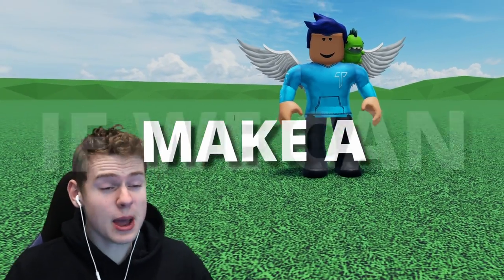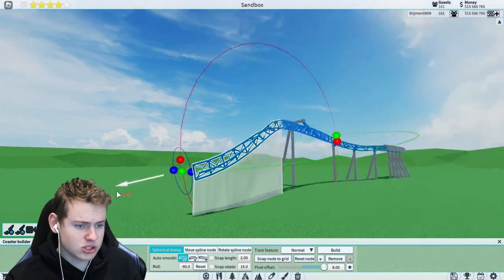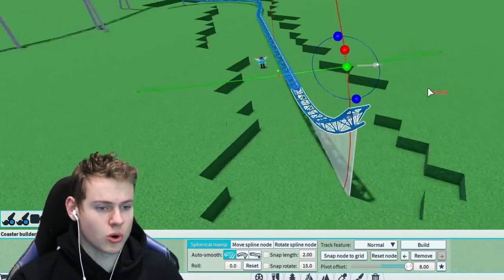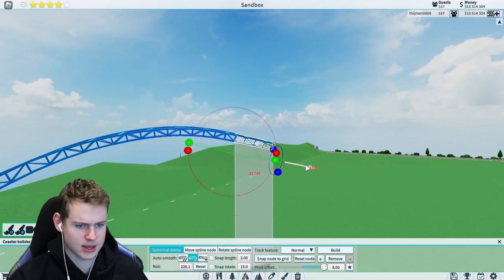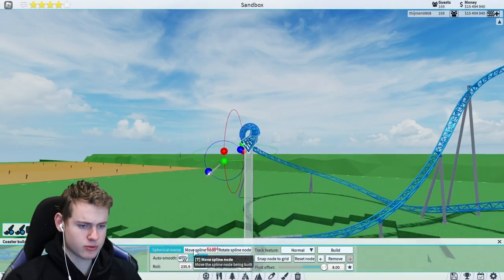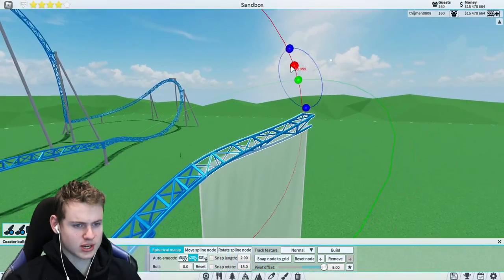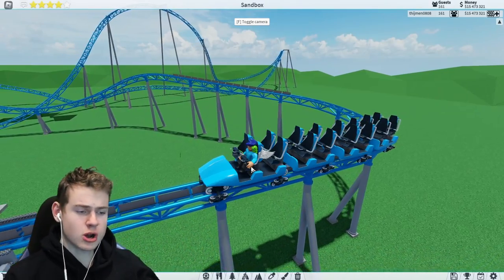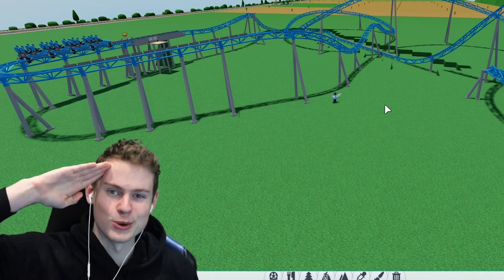Can You Make a GOOD Coaster with PIVOT OFFSET 8 in Theme Park Tycoon 2?!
Can You Make a GOOD Coaster with PIVOT OFFSET 8 in Theme Park Tycoon 2?! Well lets find that out in this video!

Gooodbyeee!